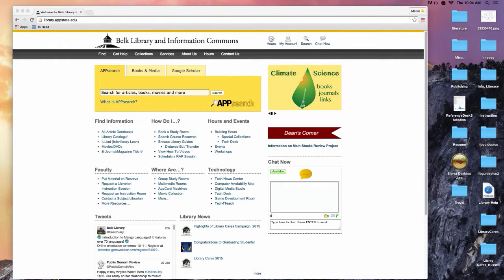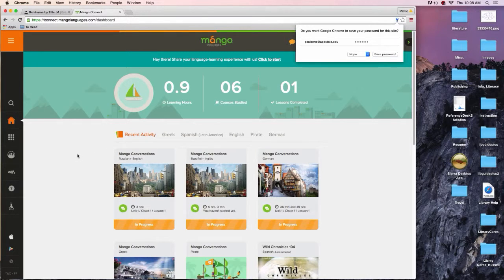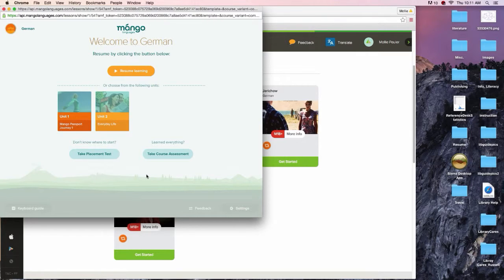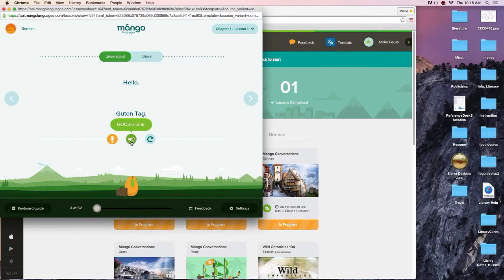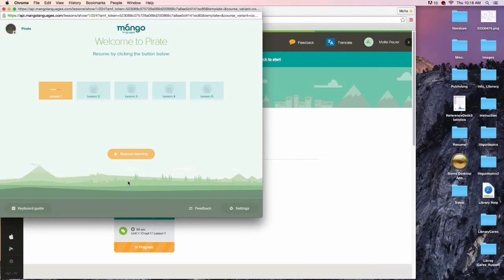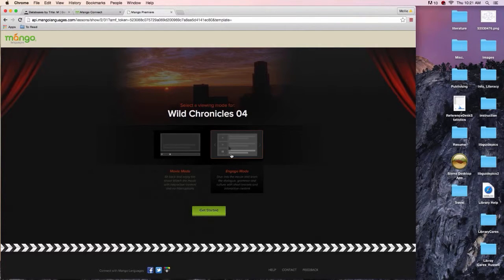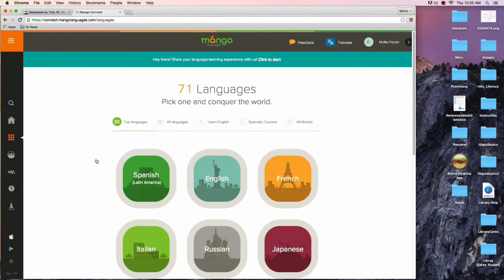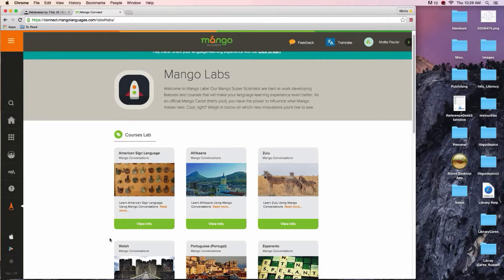Introduction to Mango Languages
Belk LIbrary & Information Commons
218 College Street, Boone, NC 28608 United States